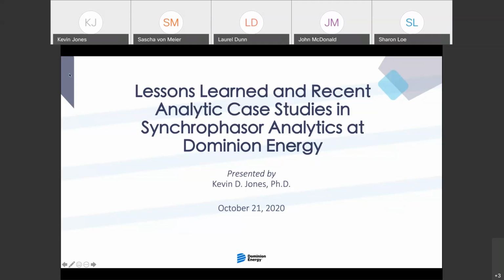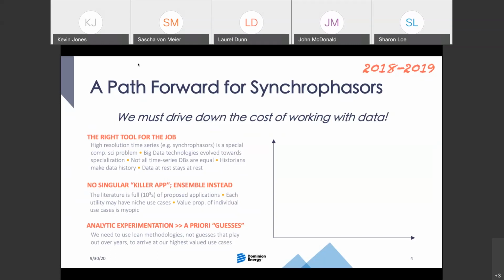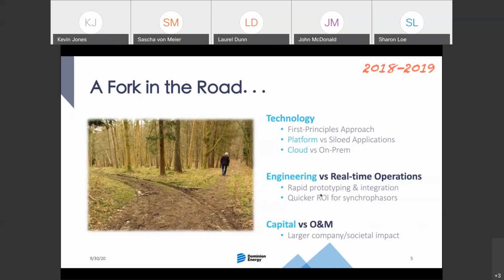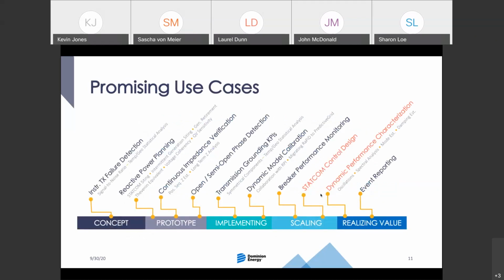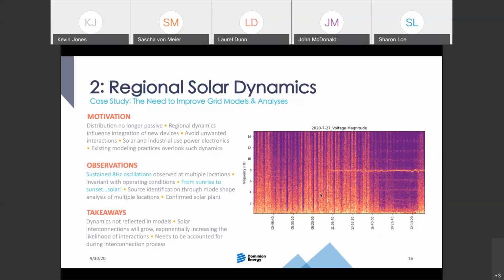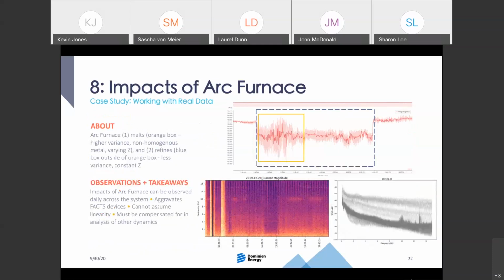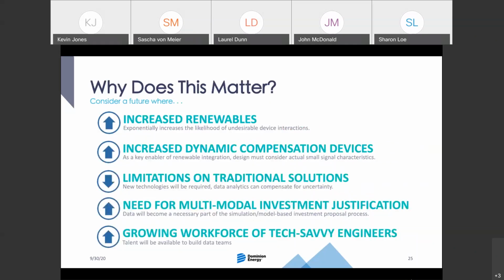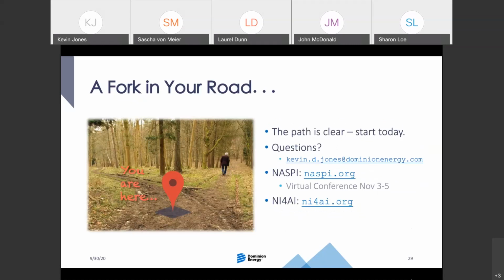Synchrophasor Data Applications (Kevin Jones)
This talk describe use cases and lessons learned from building a synchrophasor data program at Dominion Energy. The program is founded upon the premise that making it fast and efficient to explore new use cases for PMU data will lead to the discovery of new use cases. The talk describes results proving that this premise holds true in practice.